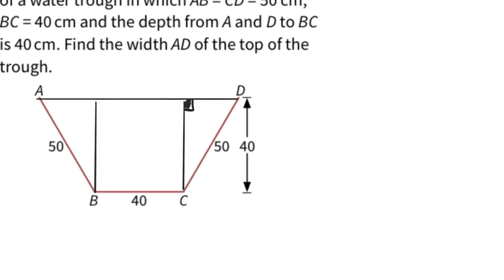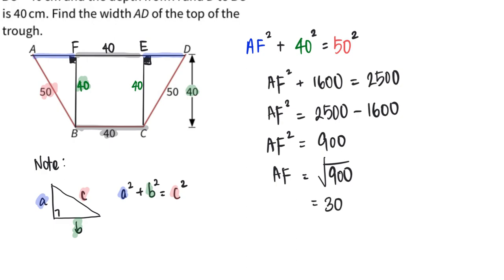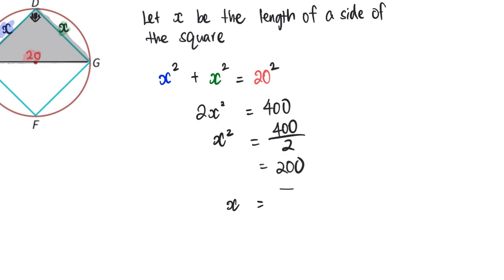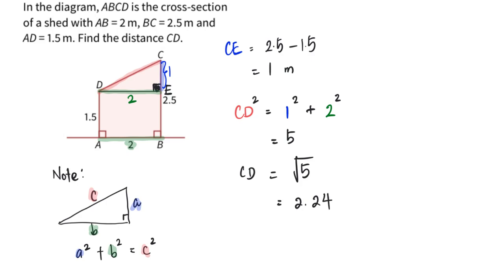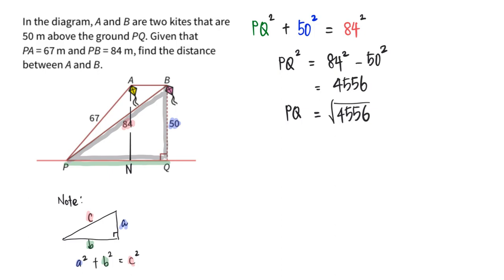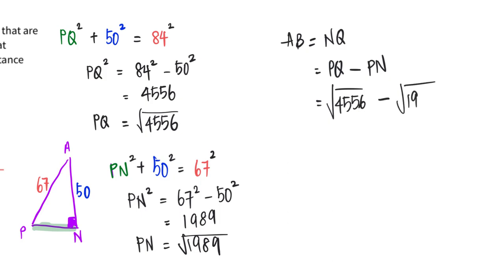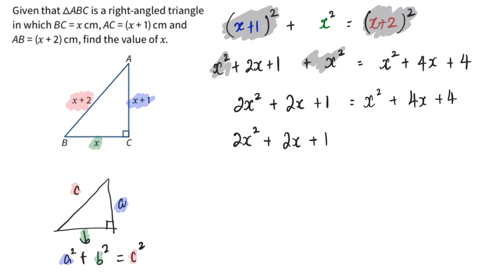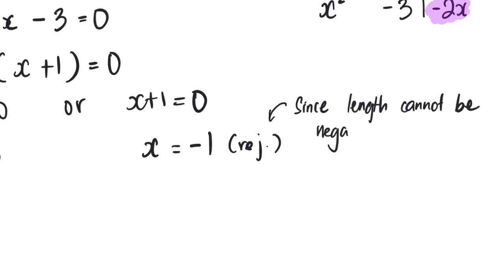[2023] 2G2 Ex 8.2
00:00 Q5
03:52 Q7
06:38 Q9
09:05 Q12
14:18 Q15